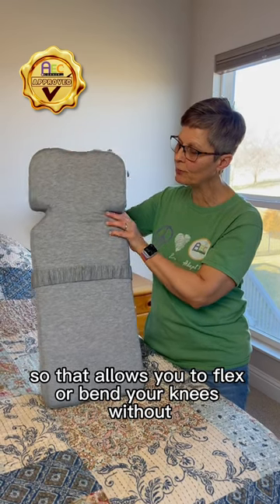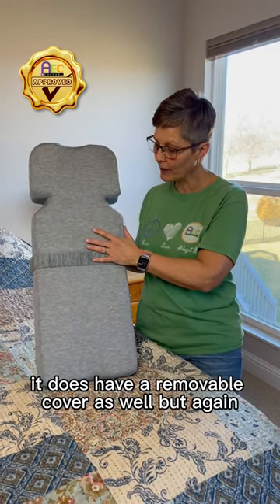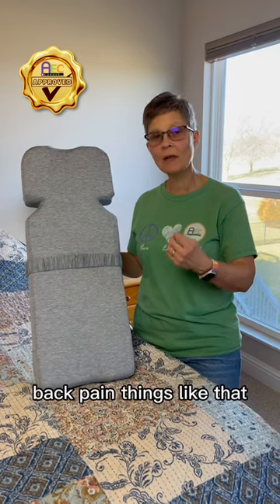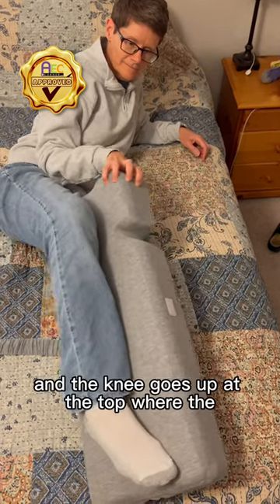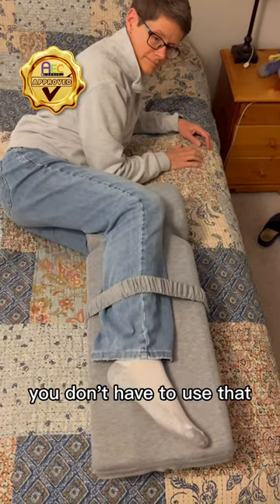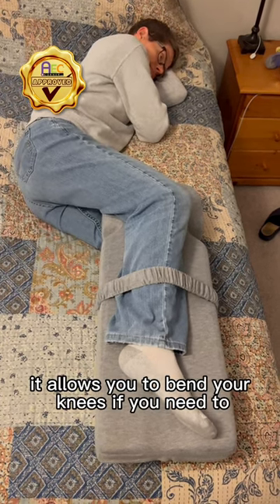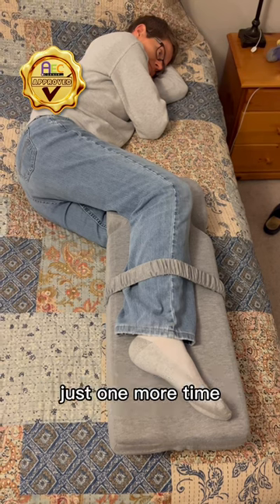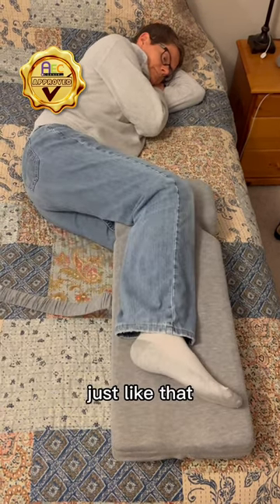Xtra Comfort Full Length Knee Pillow for side sleepers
The Xtra-Comfort Full Length Knee Pillow is a specially designed pillow for side sleepers that helps to improve spinal alignment and reduce pain.

It's made of high-quality memory foam that contours to your body for personalized comfort, and it features a unique full-length design that helps to keep your legs, hips, and spine in a neutral position throughout the night.

 The Xtra-Comfort Full Length Knee Pillow is a great option for side sleepers who are looking for a way to improve their sleep quality and reduce pain.

🎉 Recipient of the AECorner Seal of Approval

Xtra Comfort Full Length Knee Pillow